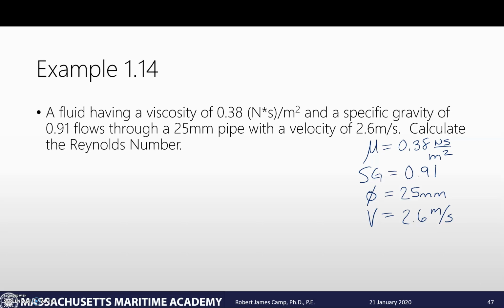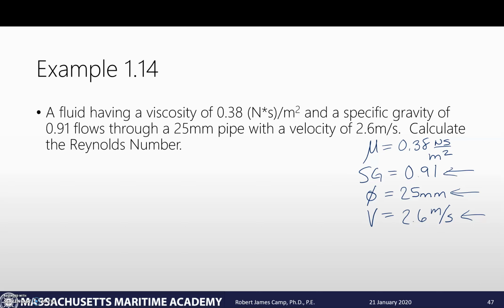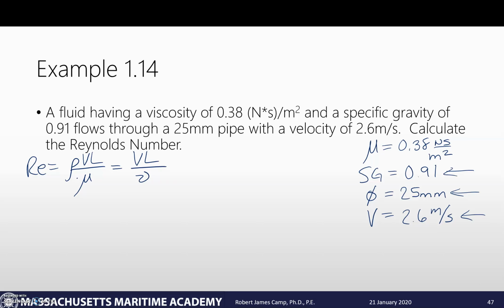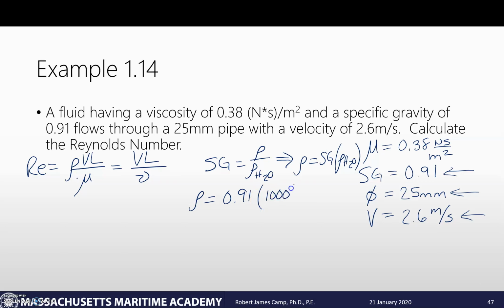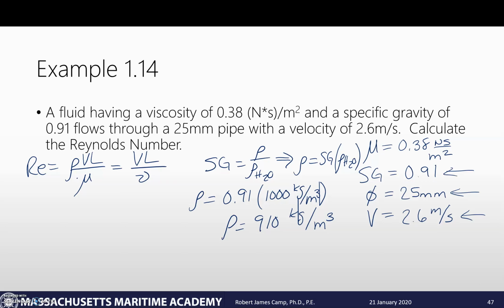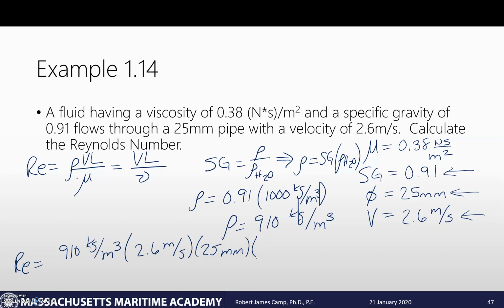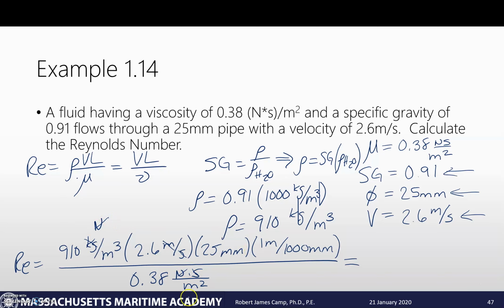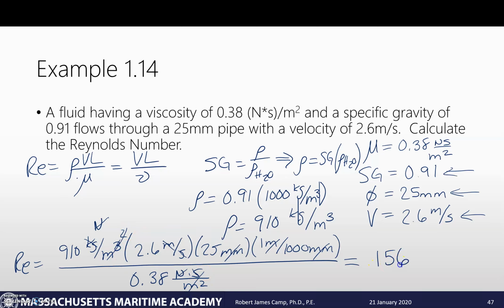FM1 G2 Example 1 14